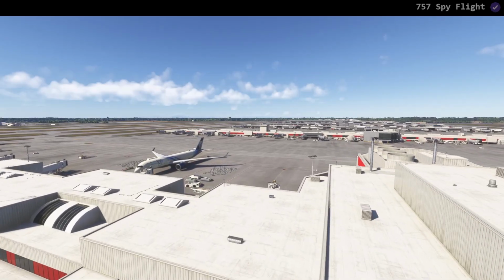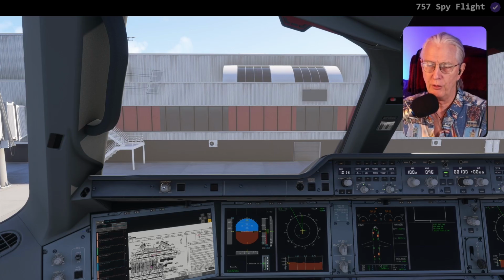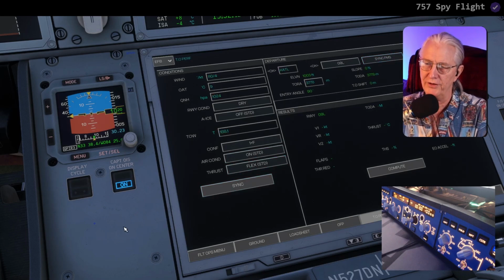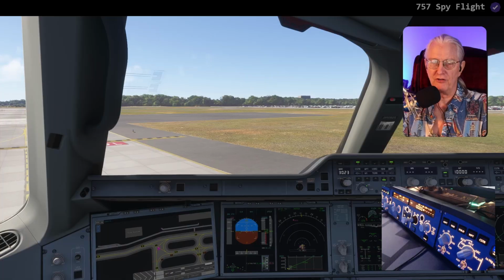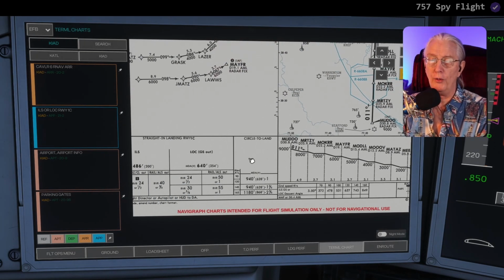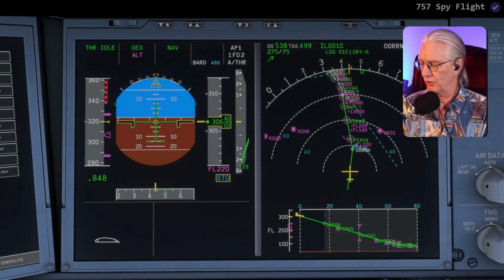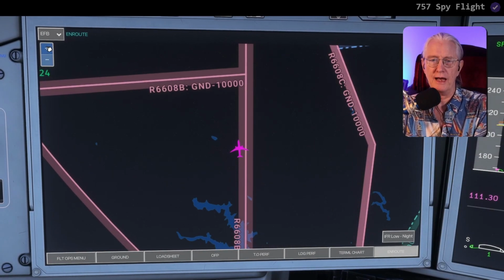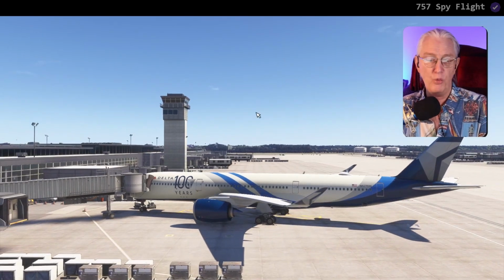Spy Flights iniBuilds A350 Cold and Dark Complete Flight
The new Airbus A350 from iniBuilds is turning out to be one of the top airplanes in MSFS 2024. The systems on this airplane are modeled so deep allowing you to dive down many, many learning rabbit holes. It's a great airplane for your long hauls or medium hauls. Fire up your Flight Sim and fly along as I show you which buttons I'm pressing to complete a successful flight.

You'll find my Flight Strip notes for Note Pad below which you can copy/paste and use in your sim-flights. Also, be sure to join the Spy Pilots over (and also coming here to Y.T.) for live flights and get the new Spy Flight 1st cup of coffee pre-flight videos

 ✈️SPY        FS24\A350| Atlanta (KATL) Washington-IAD (KIAD) - 1535Z
 CARGO: 8.0   DIST: 485   CI: 46        RSRV: 4900    ON 1705Z/1205L    IN 1720Z/1220L
 RTE: FL410  KATL/09L JACCC2 KELLN DCT BYJAC Q60 JAXSN DCT DORRN CAVLR6 KIAD/01C
 CLNCE:   C/M:     DEP:     SQ:     ELV: ---' -
 GATES: E10/B42   -
 DEP: ATL DEP INFO Q 1252Z. VRB03KT 10SM FEW150 BKN200 06/M10 A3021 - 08R/09L*
 ARR: IAD ATIS INFO O 1252Z. 32006KT 10SM BKN100 M02/M10 A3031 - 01C
 ALT:

Music from YouTube music library:
* Cameras - Alibis